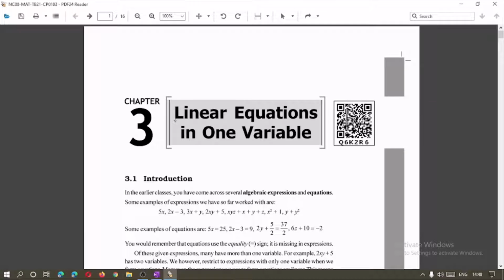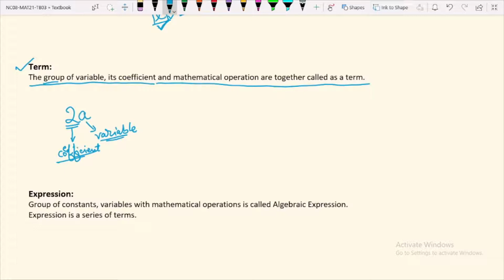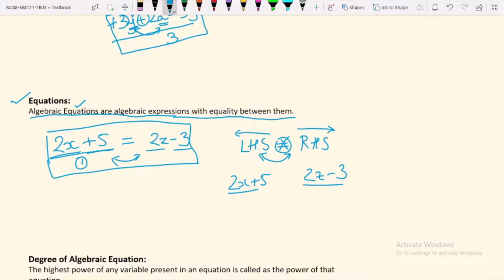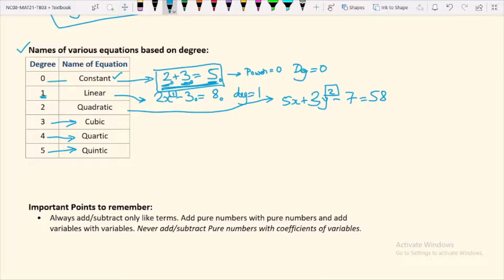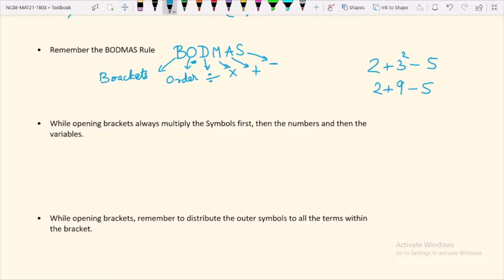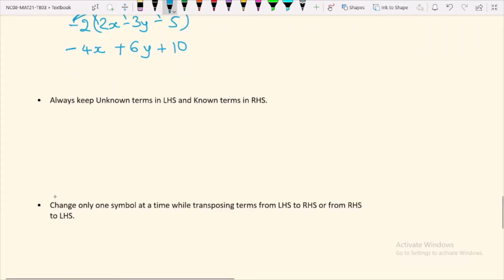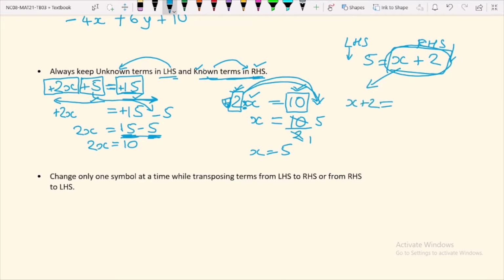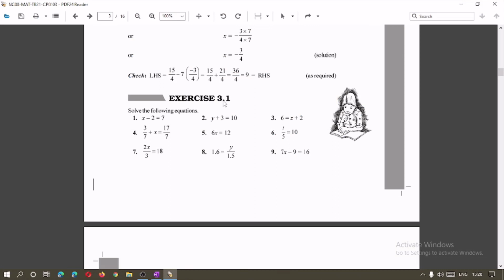Maths Class 8 - Linear Equations in One Variable - Introduction | NC